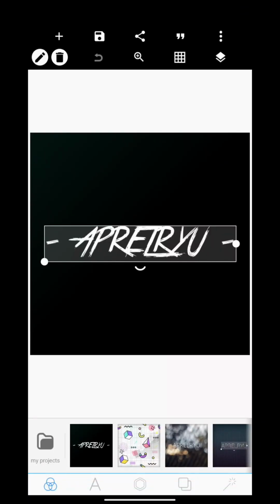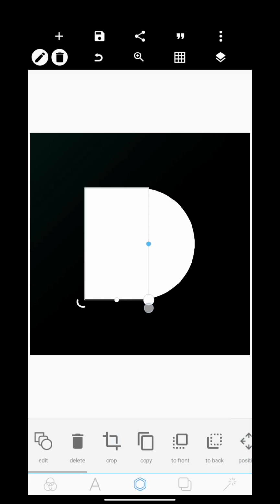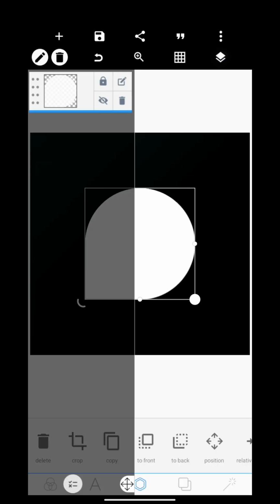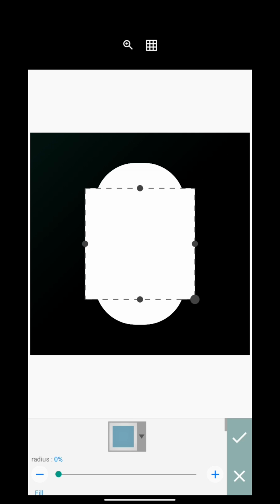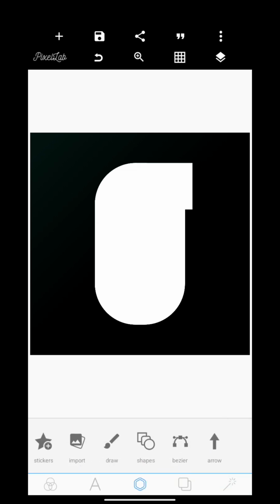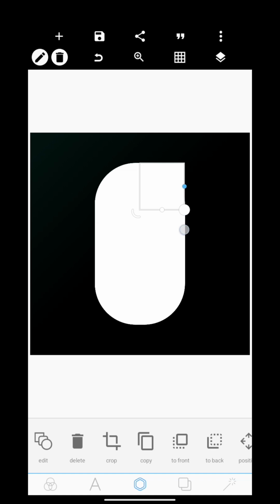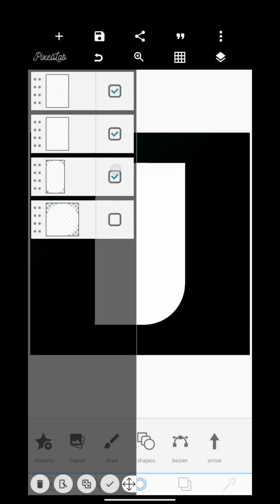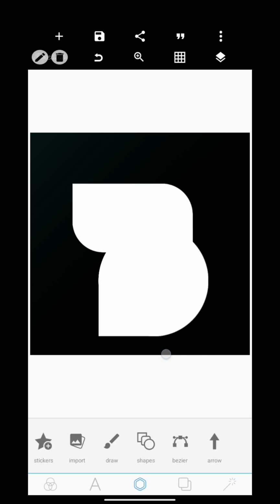How to create Custom shapes on Pixellab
In this video, you will learn how to create custom shapes on Pixellab, you will learn how to use the shape function to create wonderful custom shapes that can be used in your flyer.